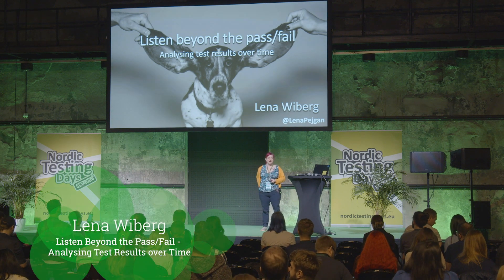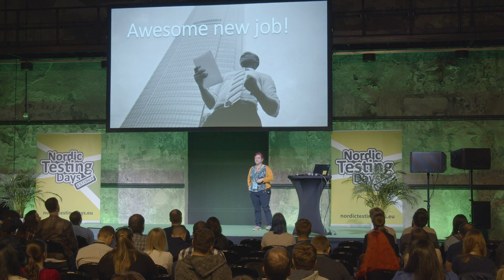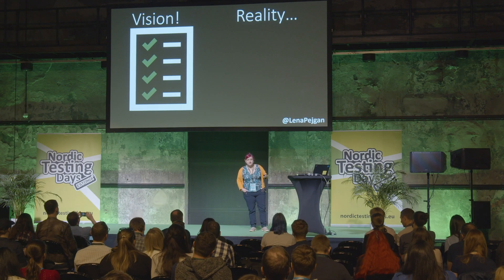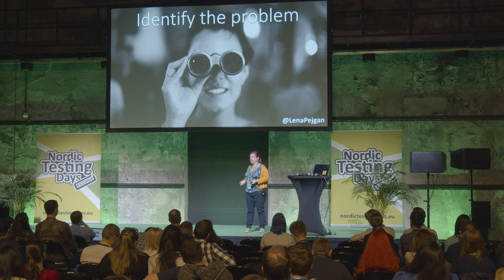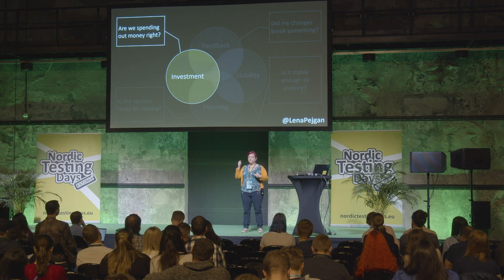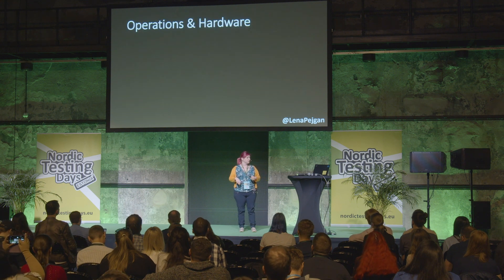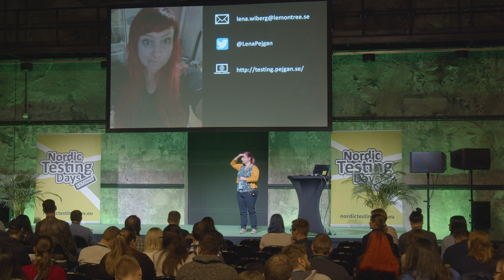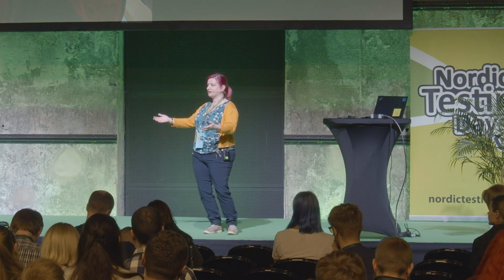Lena Wiberg - Listen Beyond the Pass/Fail - Analysing Test Results over Time